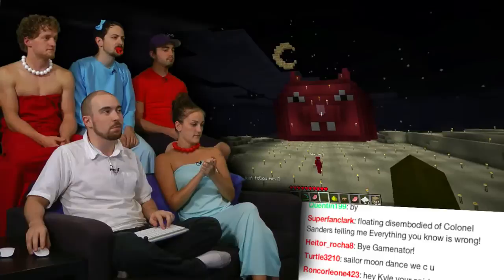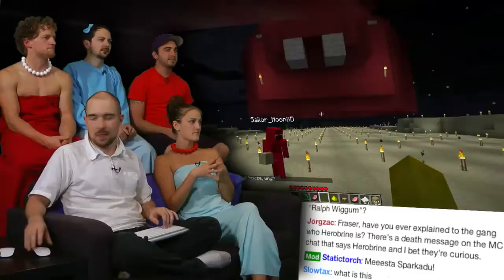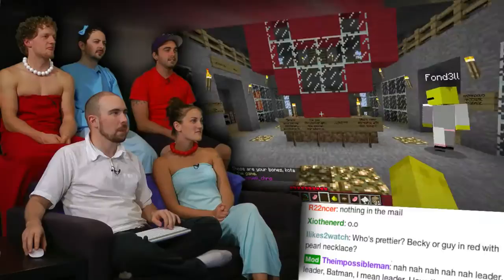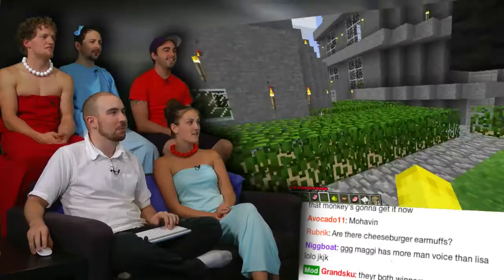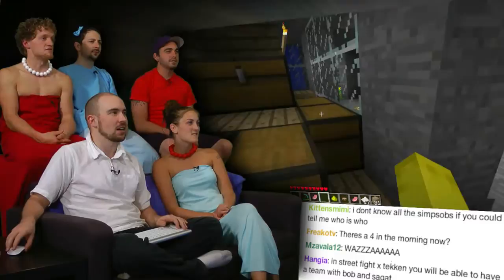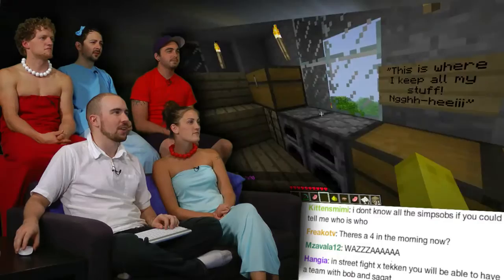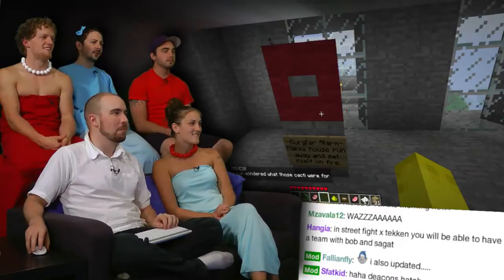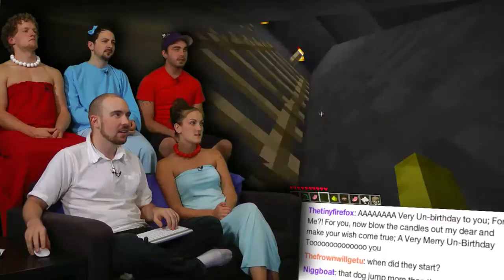Professor Frink's Lab! - Minecraft Simpsons Build! - Part 21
Minecraft Awesome presents the rest of Springfield in Minecraft!